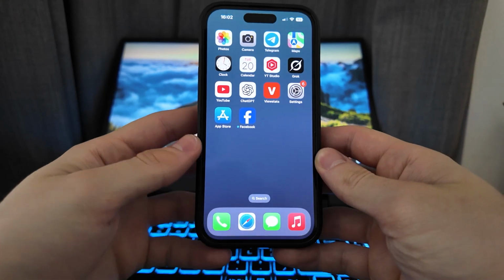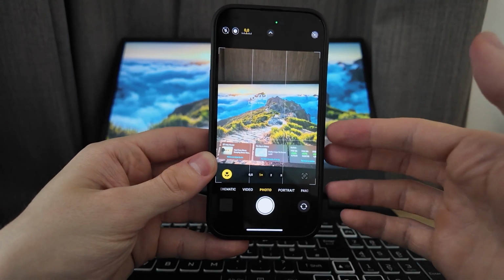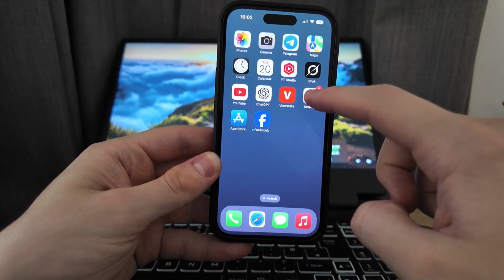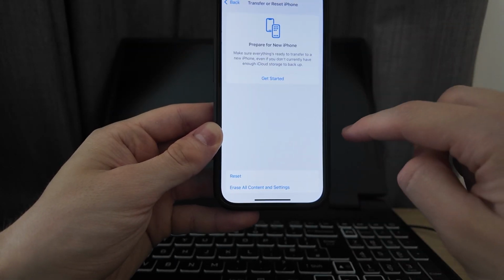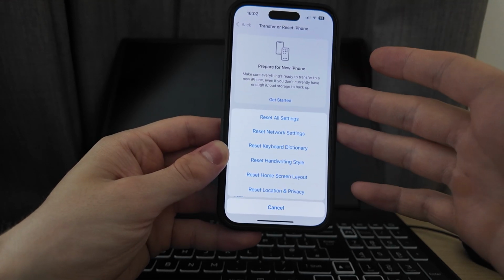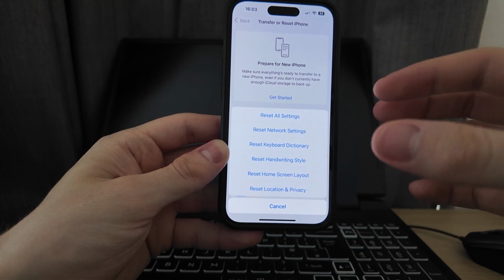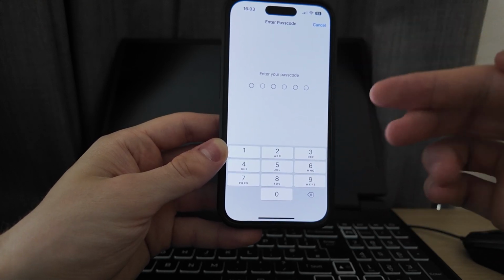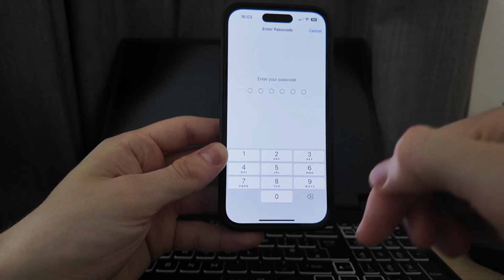How To Reset Camera Settings On iPhone?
In this video I show how to reset camera settings on iPhone? If you messed your iPhone camera settings there is a very simple way to get those settings back to default iPhone camera settings. Basically reset camera settings!